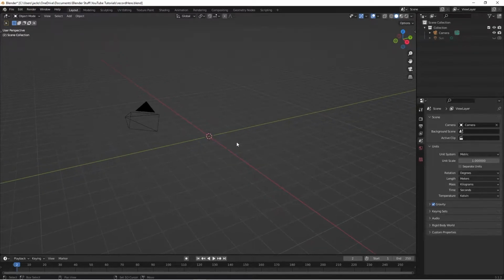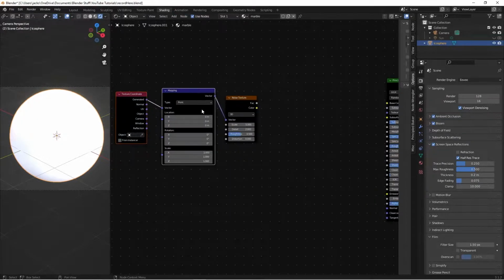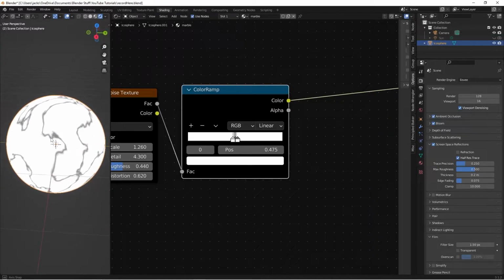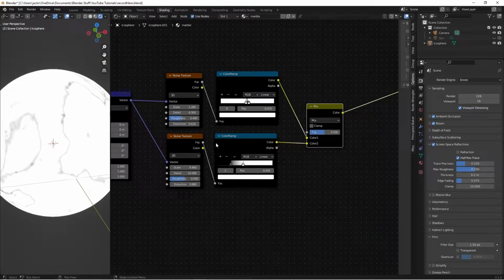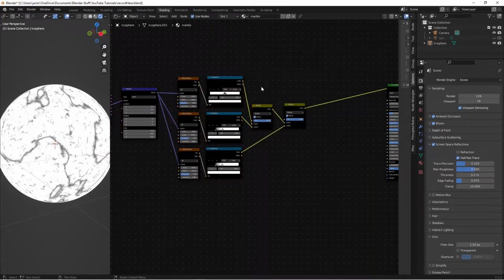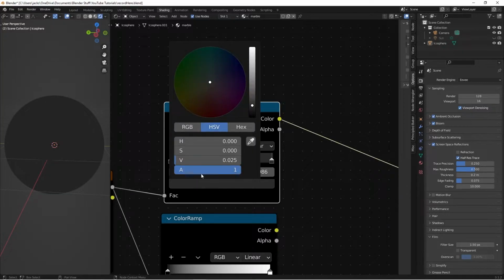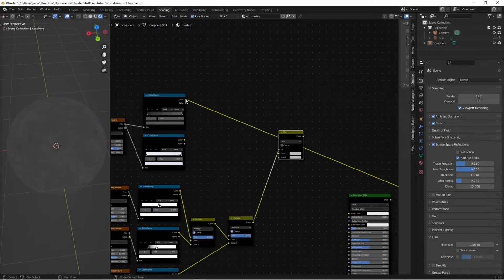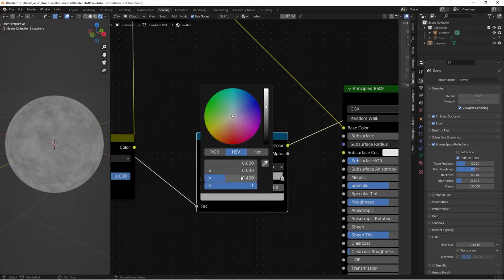Countertop Marble Material | Blender Tutorial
Learn step-by-step how to create this marble material/texture using blender!

1 Timothy 2:5-6